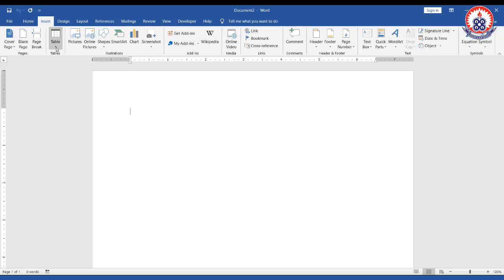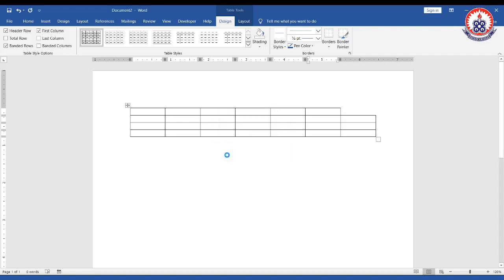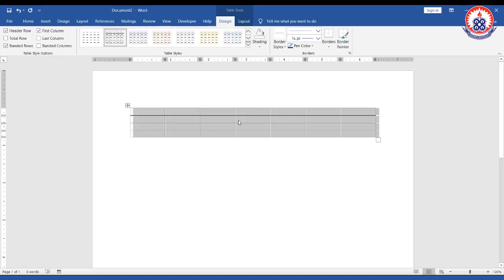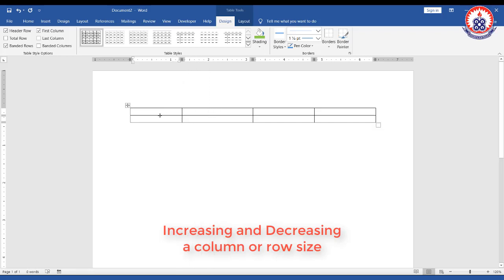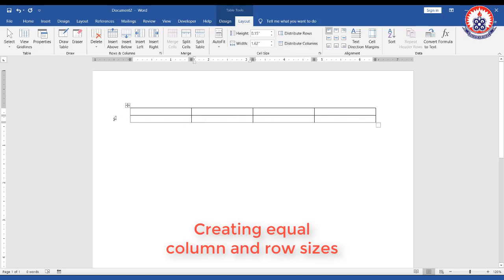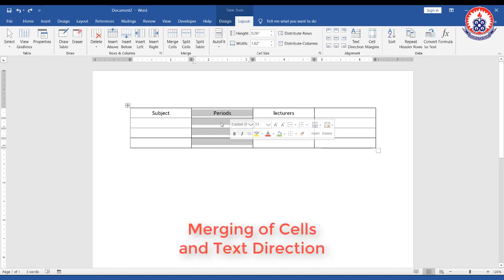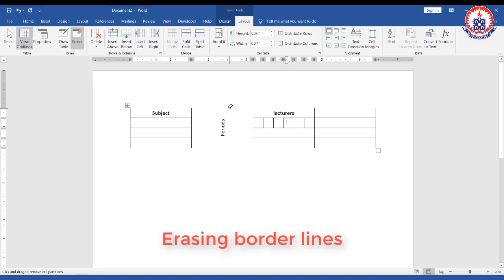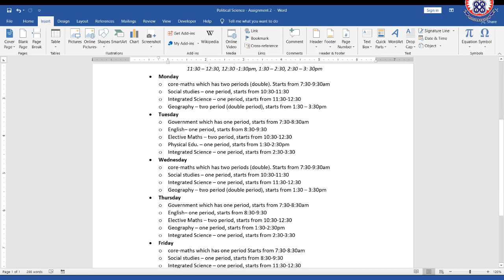Introduction to MS WORD - Table 1 out of 2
This is a video made for students offering introduction to ICT. This video has the general basic content that everyone would need to start learning MS Word. This Tutorial was made using office word 2016.

Specifically this video explains Insert Ribbon of Ms Word 16. it explains the functions of the Table (creating tables, using the design and layout table ribbon to manipulate table elements. merging, splitting of cells etc.